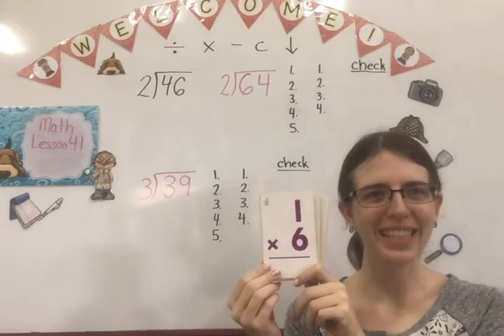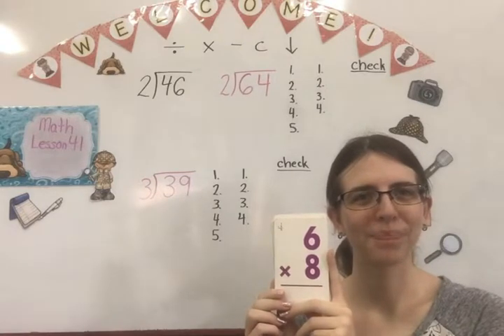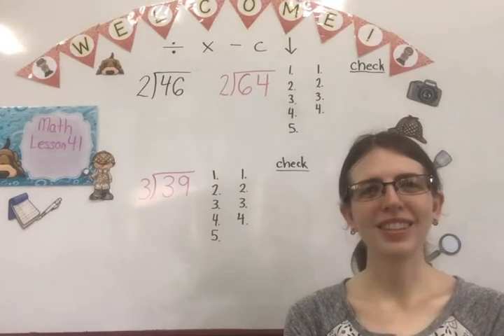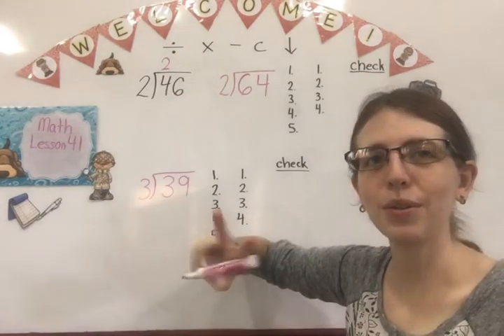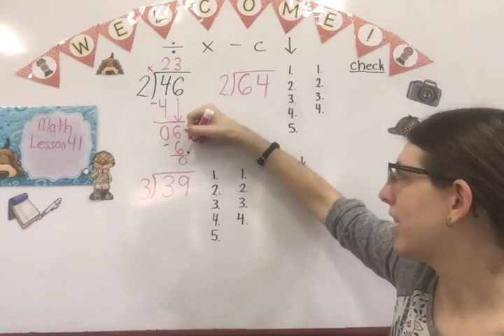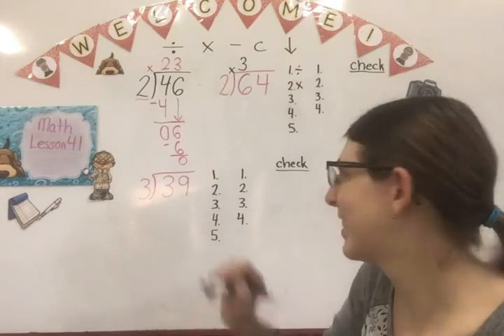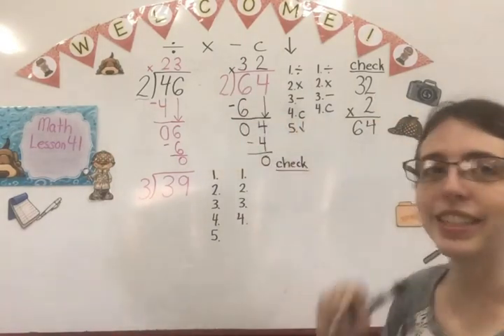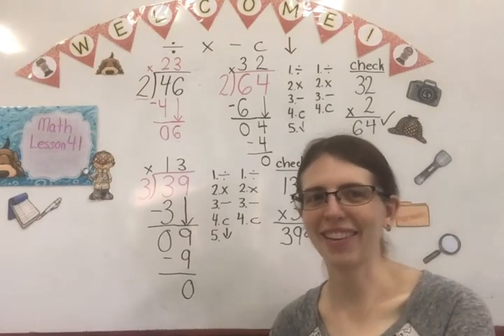Math Lesson 41